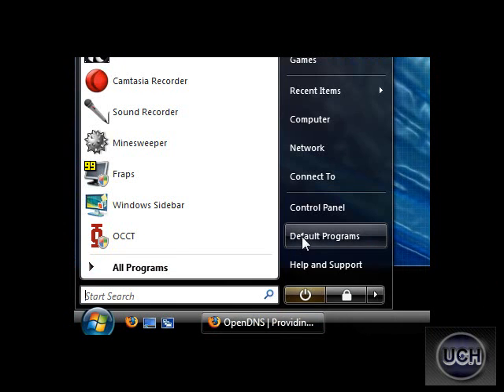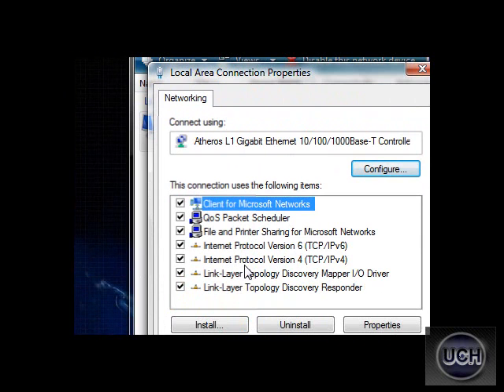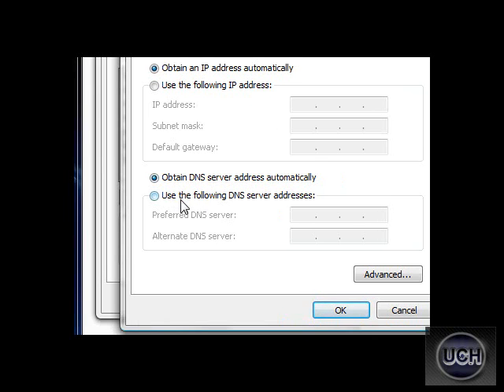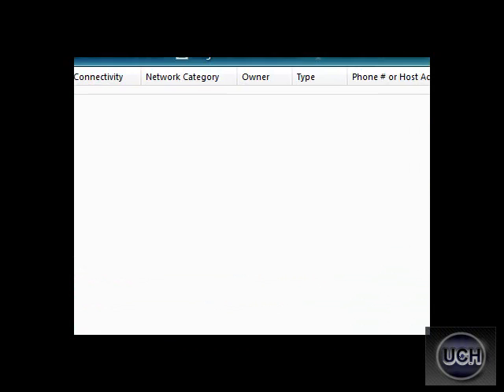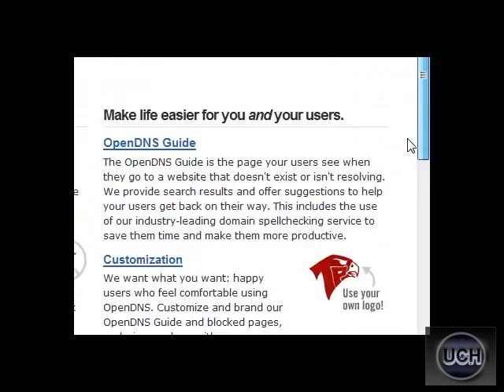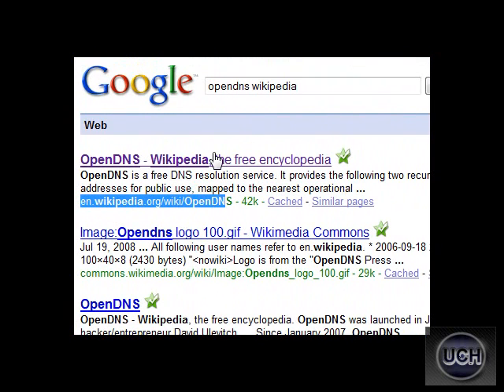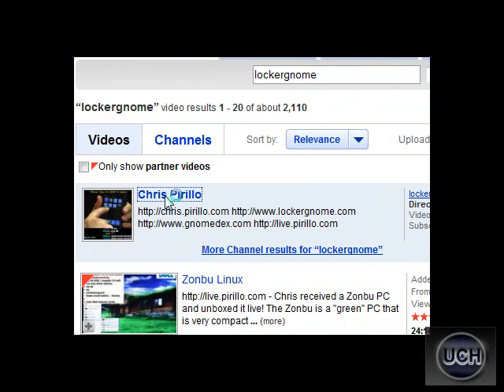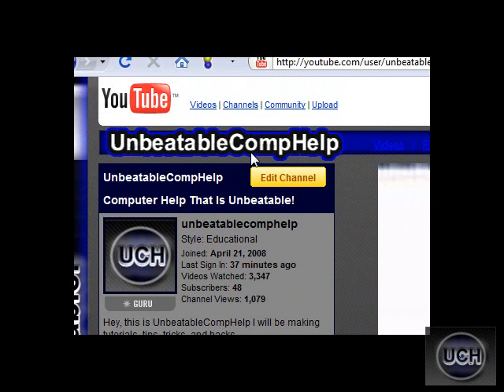How to Make Your Internet Really Fast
DNS:
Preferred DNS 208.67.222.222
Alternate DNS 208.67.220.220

Honors: #58 - Most Viewed (Today) - Howto & Style - India